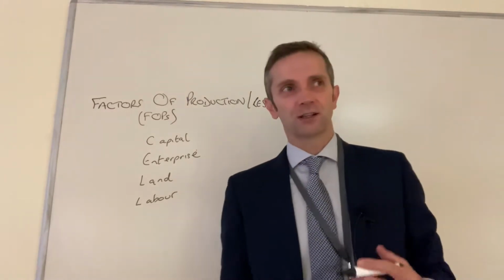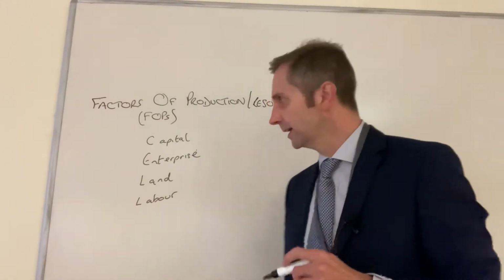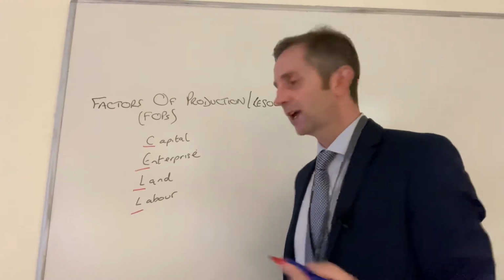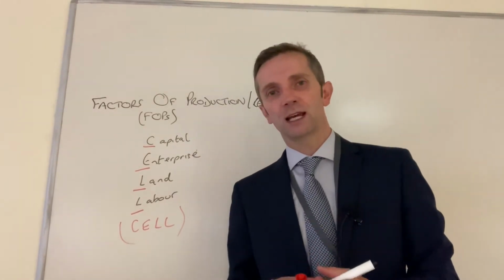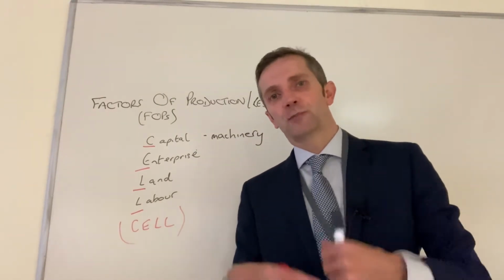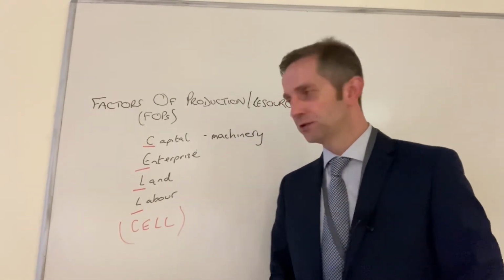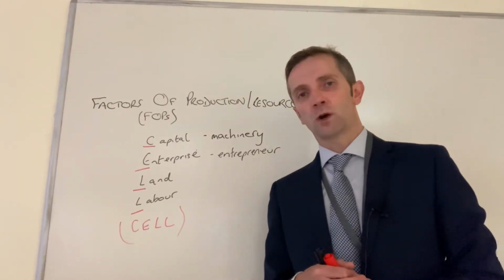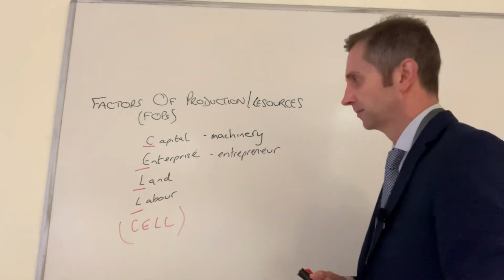GCSE: Factors of production